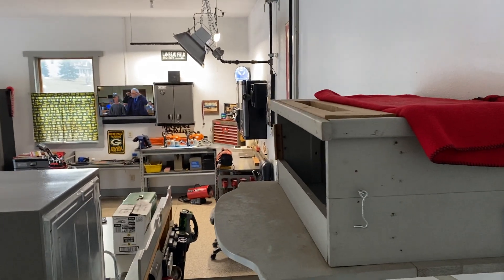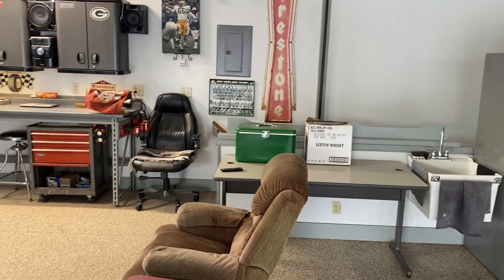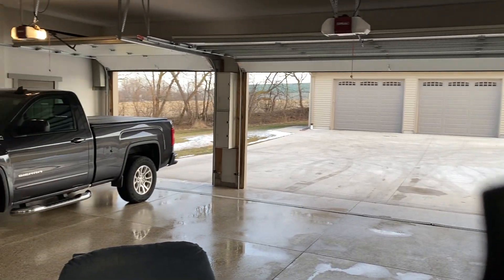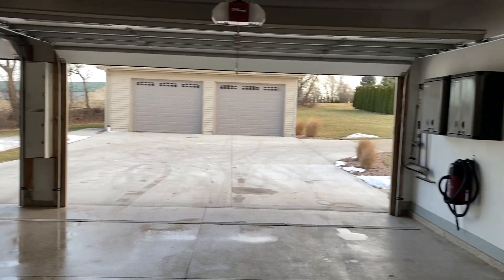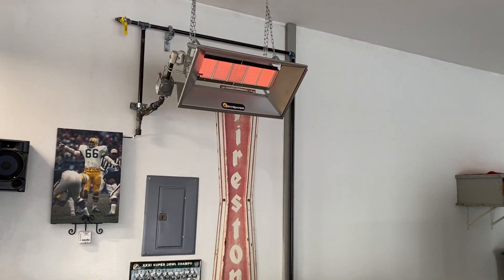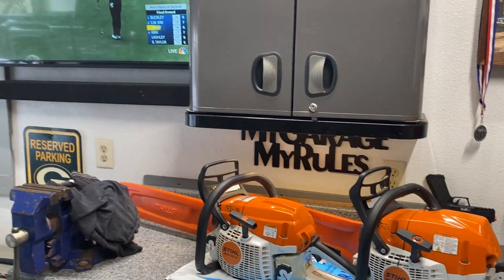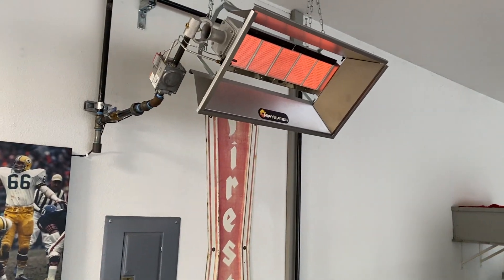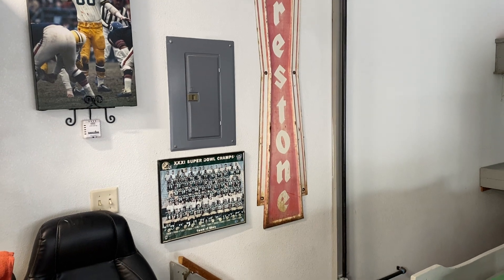Mr Heater 40,000 btu infrared heater natural gas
Mr Heater review and get placement final decision